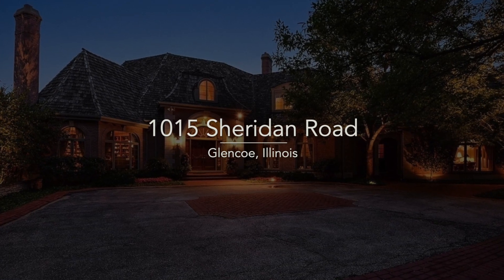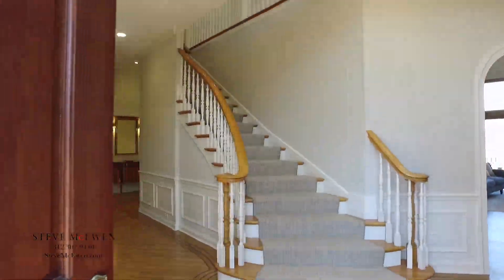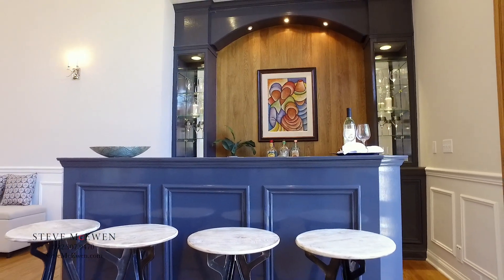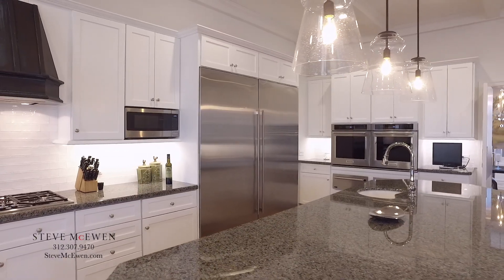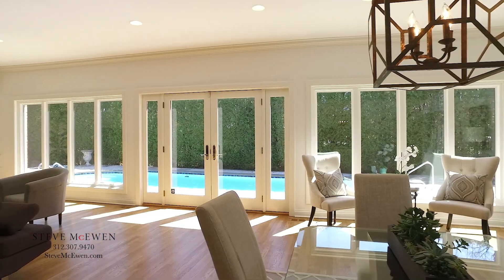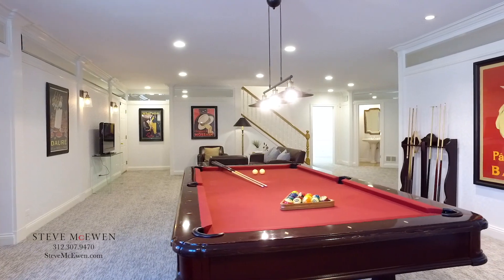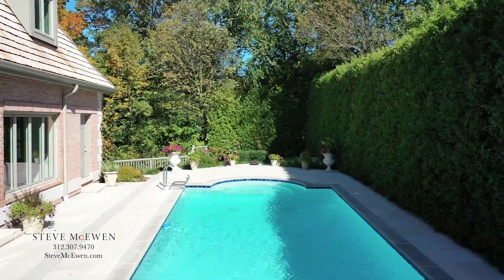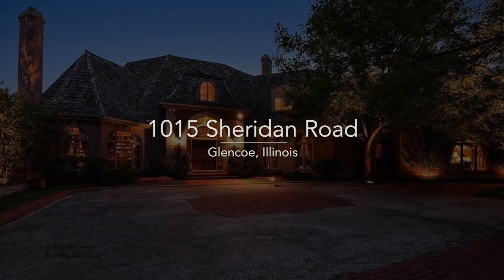Homes For Sale 1015 N Sheridan Road Glencoe, Illinois Steve McEwen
Homes For Sale 1015 N Sheridan Road Glencoe, Illinois
Steve McEwen -  @Properties